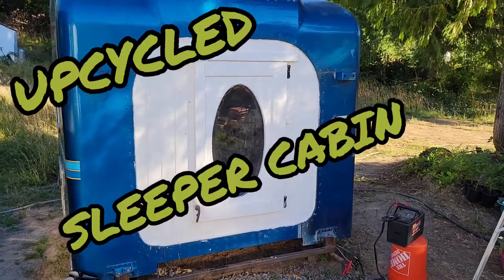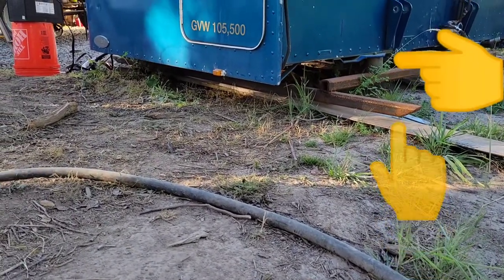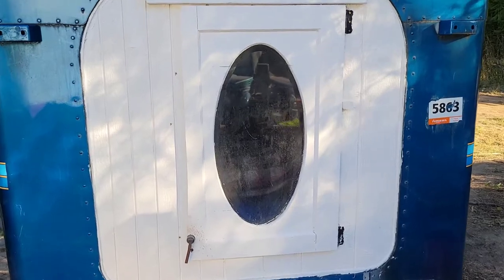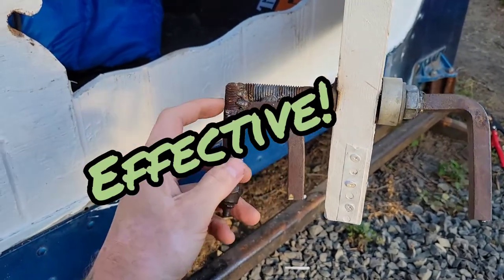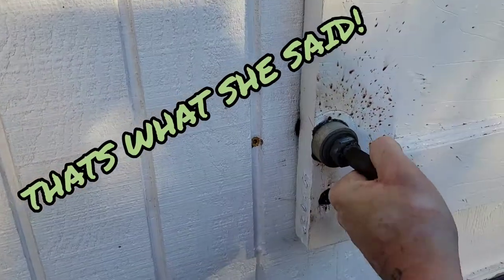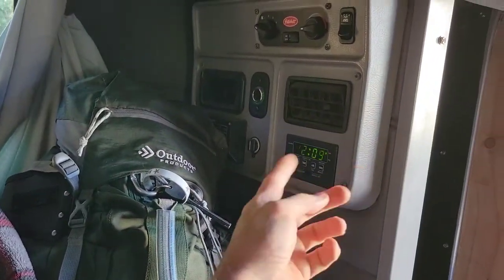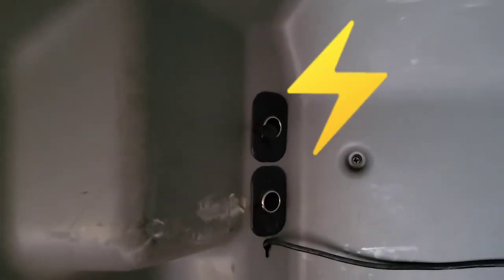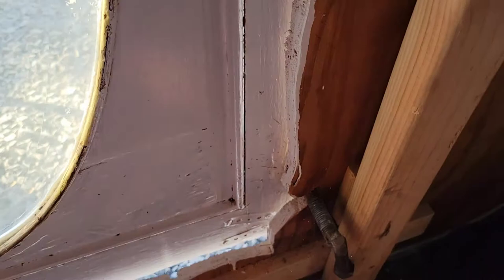semi truck sleeper cabin camper conversion repurposed budget upcycled tiny house tour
repurposed semi truck sleeper with closed in front and a door repurposed into a homeless cabin off grid hunting cabin dry tiny house sleeping pod guest room etc